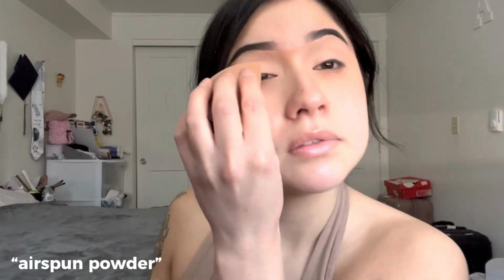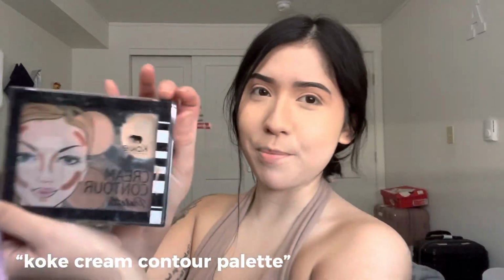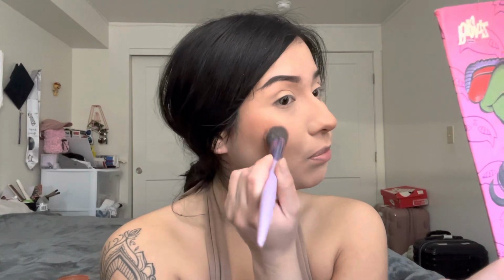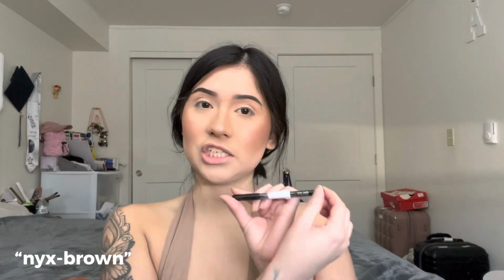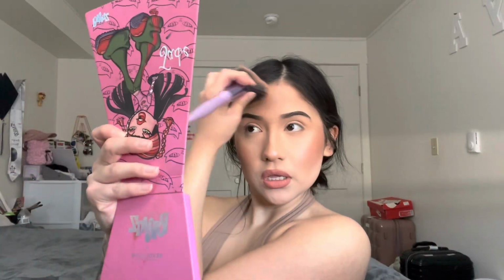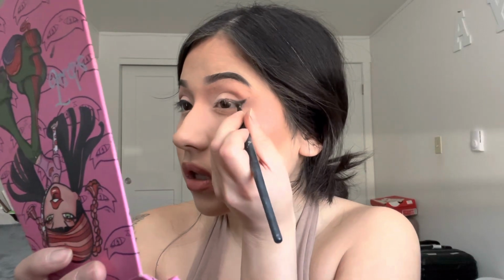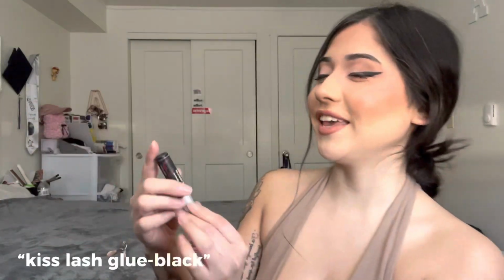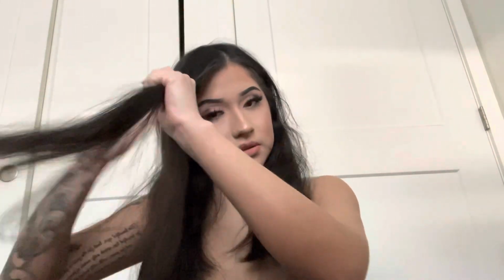my *DETAILED* go to FLAWLESS MAKEUP TUTORIAL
hi gorgeous!
in todays video i am showing you my detailed go to flawless makeup tutorial
i am giving some of my everyday tips 🤭
we don't gatekeep around here 🥰

MAKEUP PRODUCTS:
brows & eyeliner: maybelline black eyeliner
concealer: elf
powder: airspun
foundation: superstay maybelline foundation
cream contour: koke cream contour palette
bronzer: cover girl trouble blend soulflushed
blush: note dessert rose & milani luminoso
setting spray: wet n wild matte finish
highlighter: kylie dream about me
lip liner: nyx brown
lipstick: kylie on brand
eyeshadow palette: tartelette
mascara: maybelline colossial waterproof curl bounce
lashes: kiss couture masterpiece 1 of a kind luxe